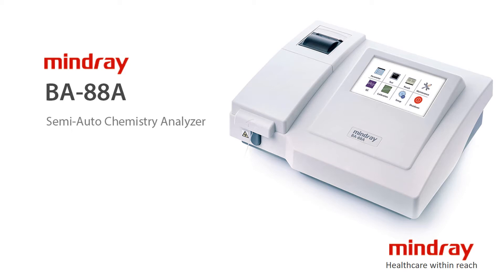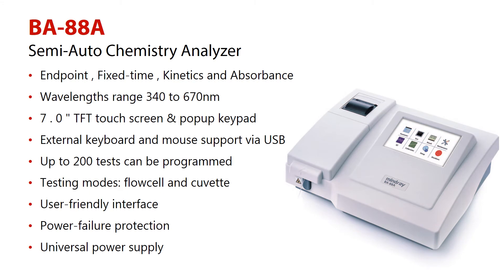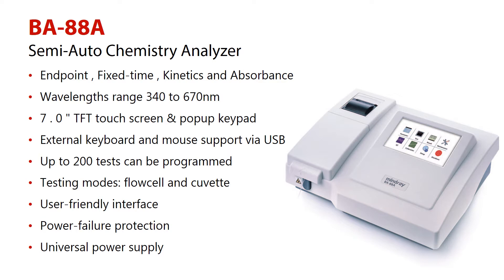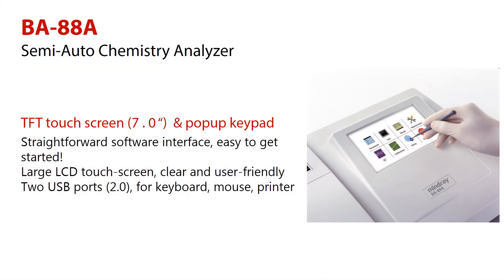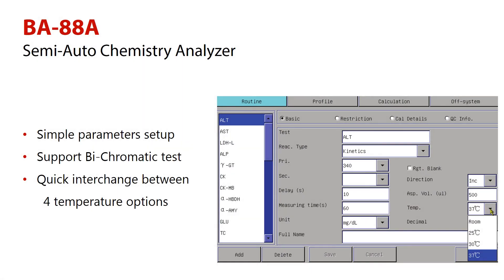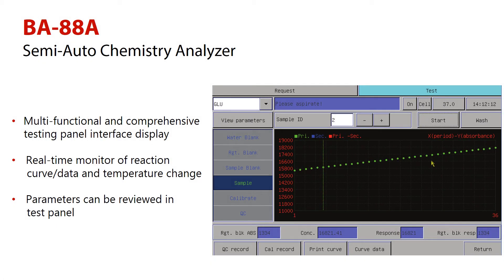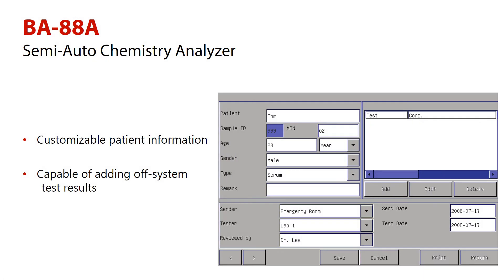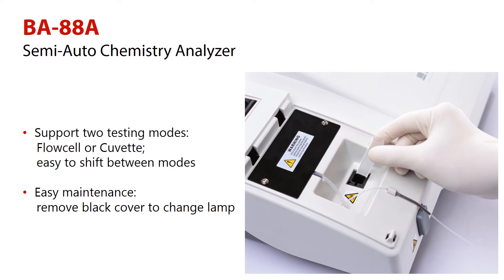Mindray BA-88A | Semi-Auto Chemistry Analyser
Mindray BA-88A